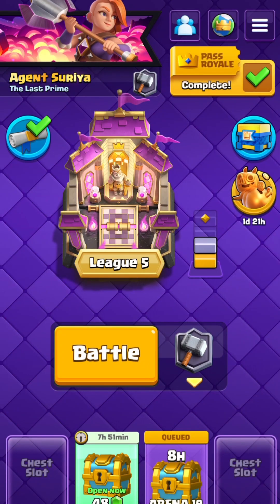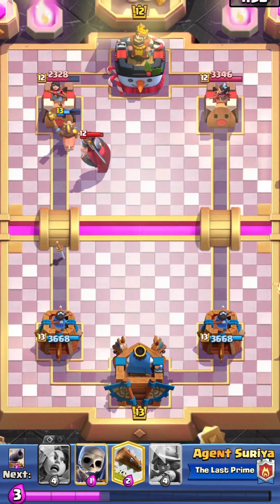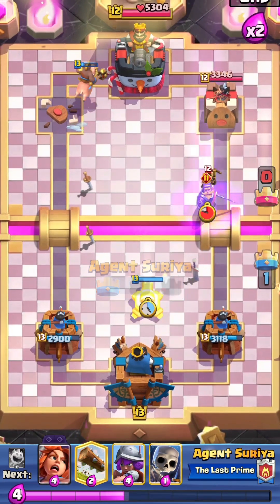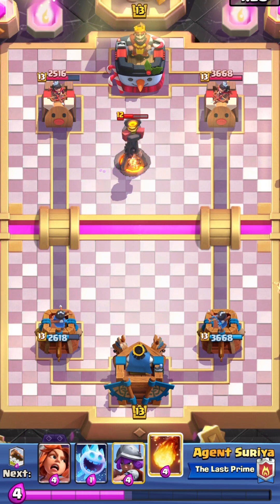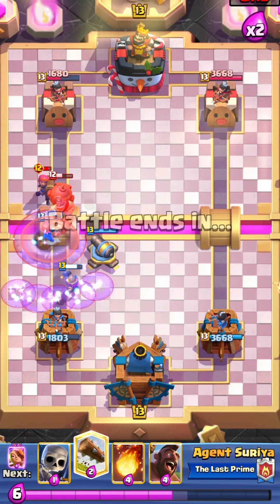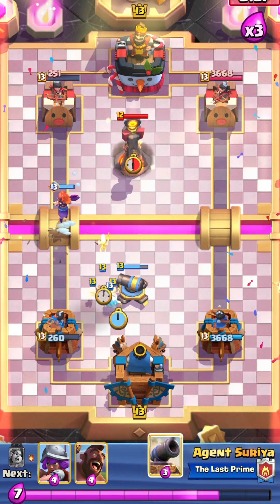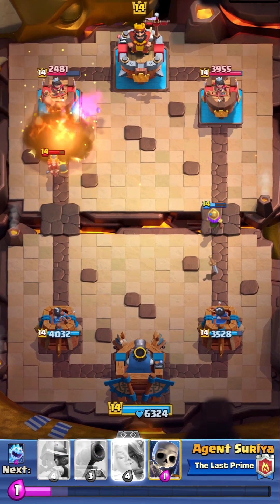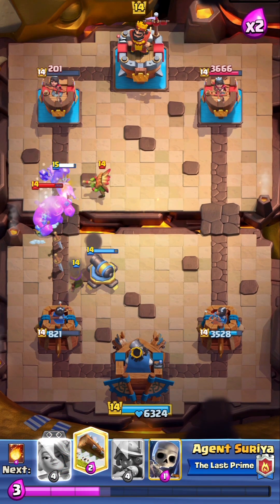Witness the power of OP Evolved Valkyrie 💪🌪️ - Agent Suriya - Clash Royale Gameplay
"Hey, I'm your Agent Suriya. This channel is mainly created for Casual Gaming and interacting with our own Tamil People. I'm just your average gamer, trying to have fun with games, but there's nothing 'average' about what I do on YouTube! Want to know what does it mean? Well, then, come join me on my quest!"

Welcome to another episode of Clash Royale gameplay Makkals!!!

watch this stream to witness the power of evolved valkyrie and master the below deck to dominate your opponent 💪😎

Lets Clash Makkals!!!